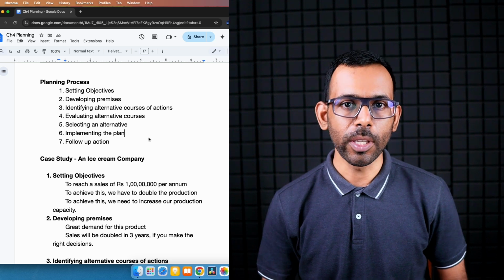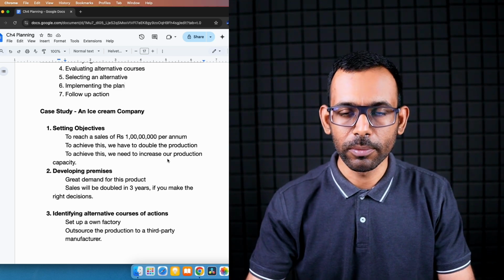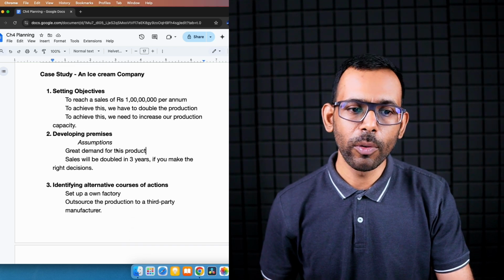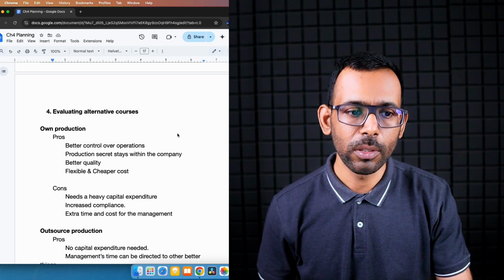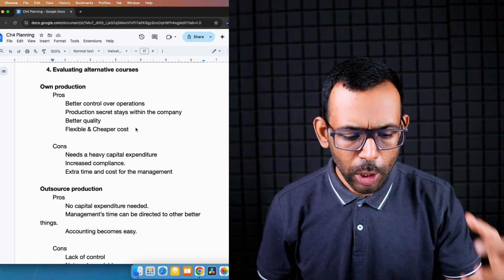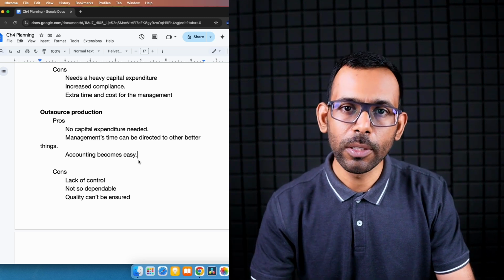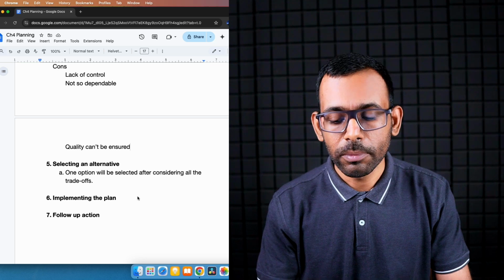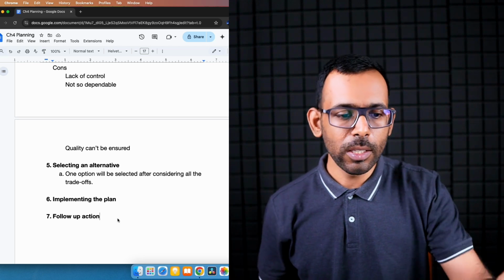Planning Process (w/Case Study) | CBSE | Class 12 BST | Business studies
Welcome to Institute Sidhyati, your go-to destination for Class 12 CBSE Business Studies preparation! In this video, we will discuss the Planning Process (w/Case Study) in detail